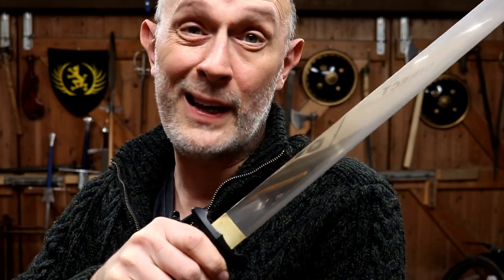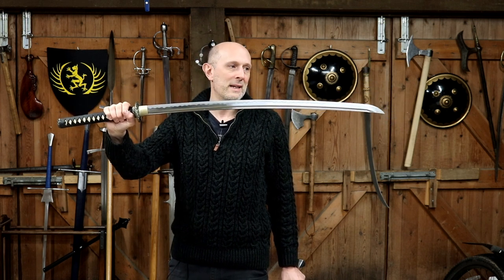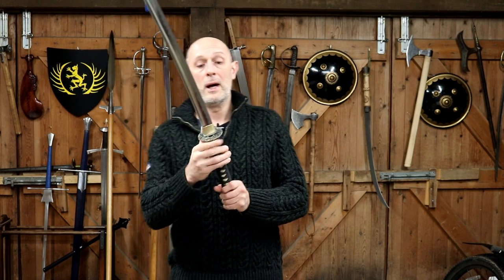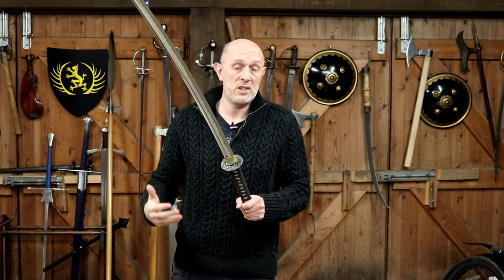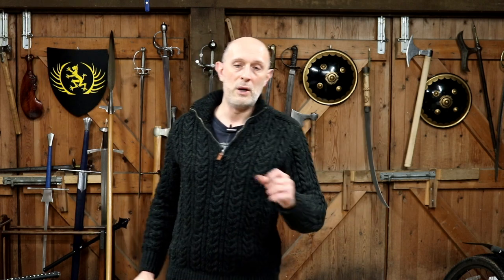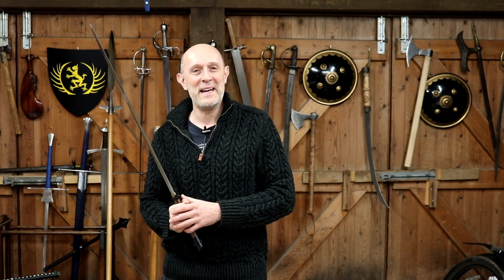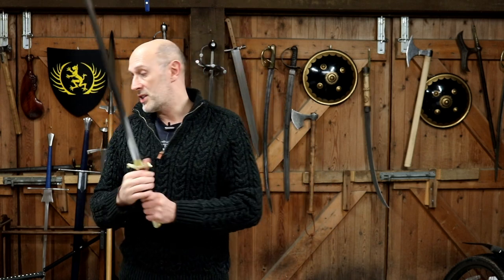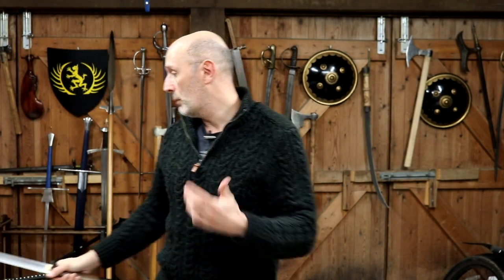European VS Asian Sword HAND GUARDS - More or Less PROTECTION?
Some thoughts on sword hand guards, when talking about medieval and earlier Asian and European swords. Do European sword guards always offer more protection?